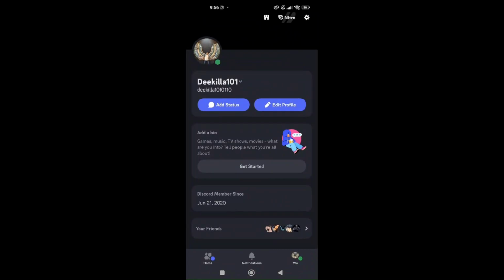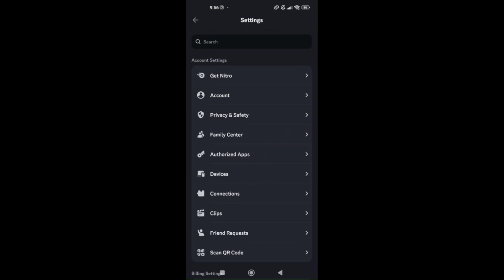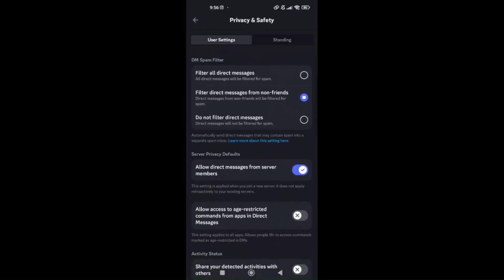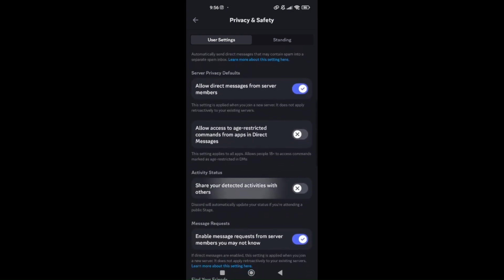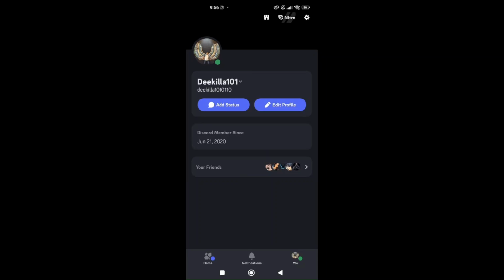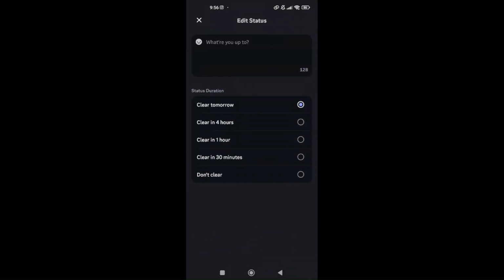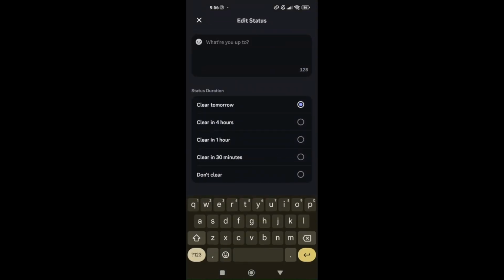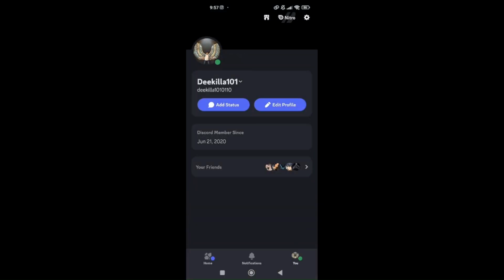HOW TO SHOW DISCORD GAME ACTIVITY ON MOBILE 2026! (FULL GUIDE)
In this video, I am going to show you how to display Discord game activity on mobile in 2026. This full guide will take you through the steps to enable game activity on your Discord app, so your friends can see what game you are playing. Whether you are using Android or iOS, this tutorial makes it easy to show your game status on Discord mobile. Follow along to set it up quickly!

0:00 INTRO
0:05 TUTORIAL